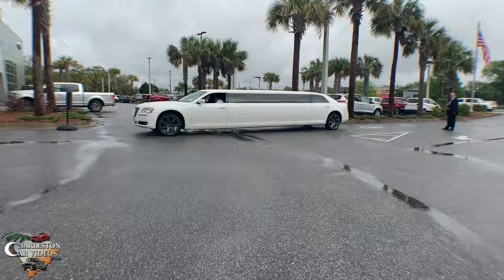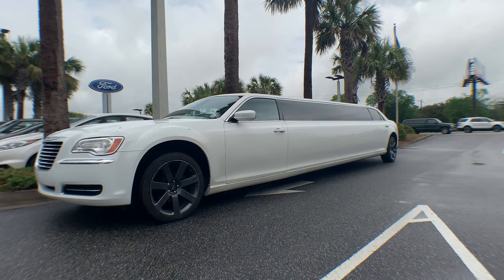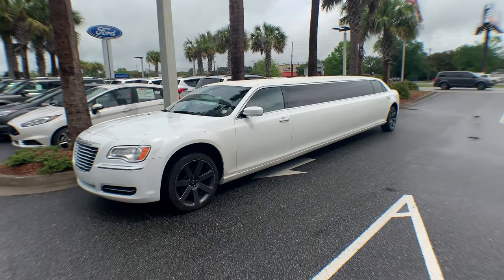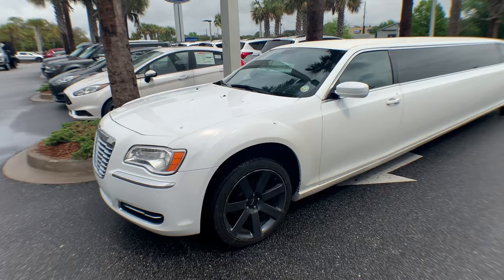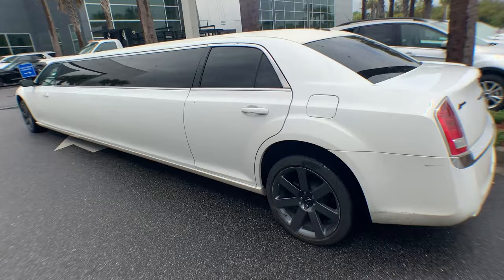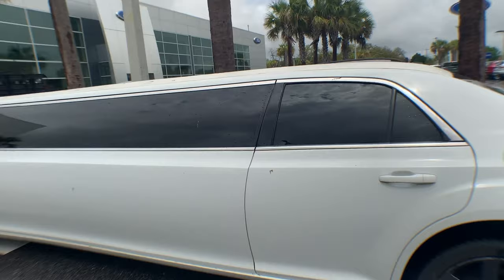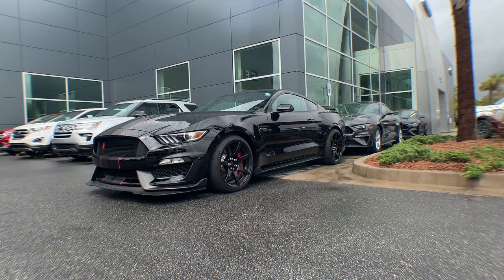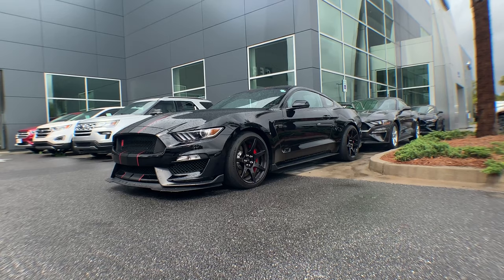I followed this Chrysler 300 LIMO to See if Someone Famous Was Inside!?!?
So I spotted this really cool Chrysler 300 stretched Limousine and followed it into a dealership. Lets see if anyone interesting is inside the limo! Whats your favorite type of Brand Limousine?!?